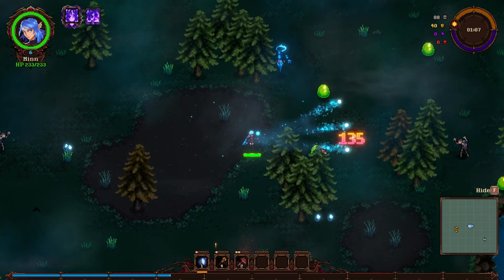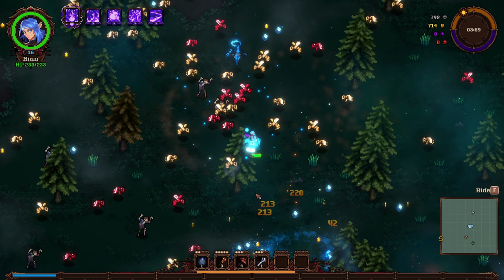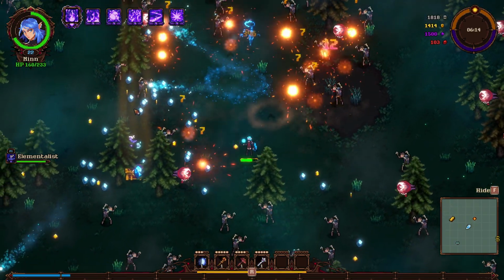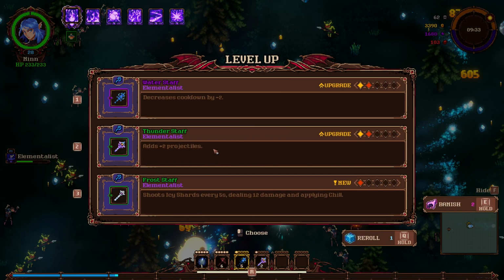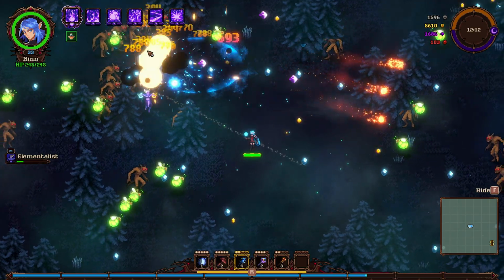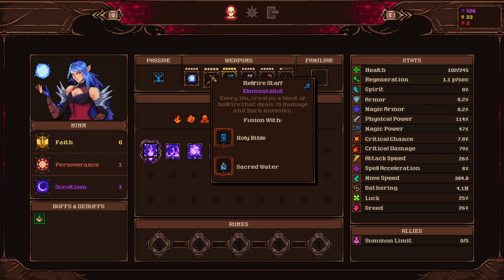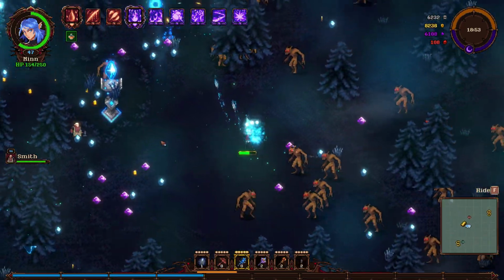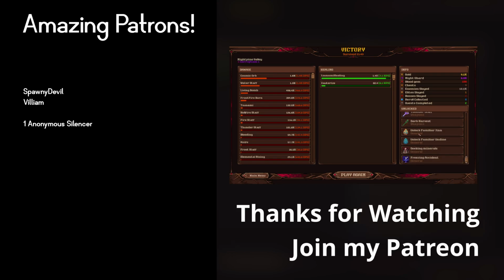I feel like the embodiment of the Katy Perry song | Scarlet Tower | Part 2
Hot, cold, wet, dry, exploding, or not... We get to dive into another character and see what the Elf is made of.